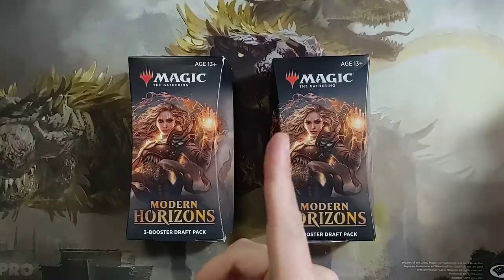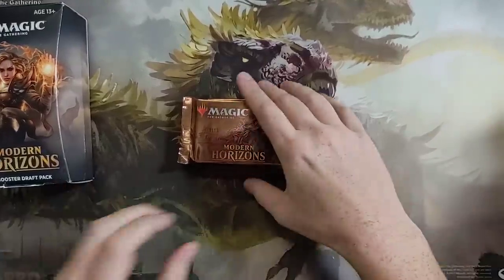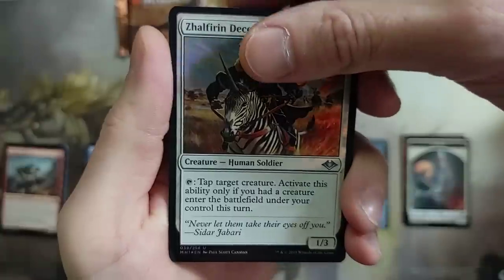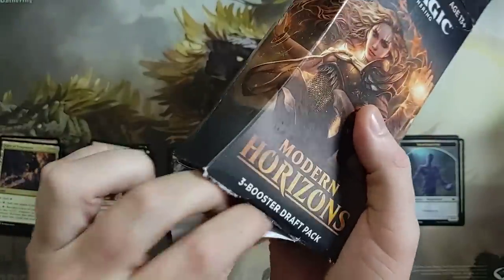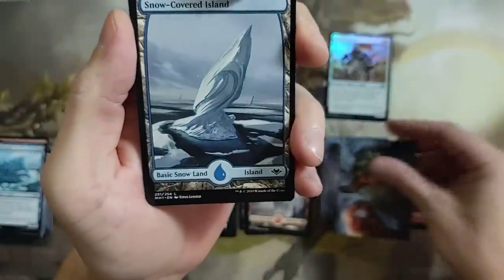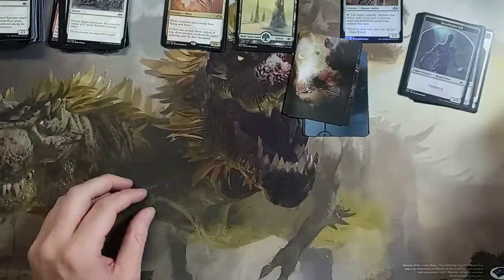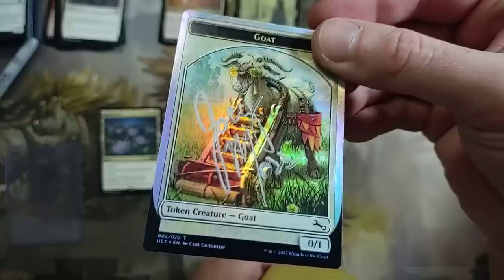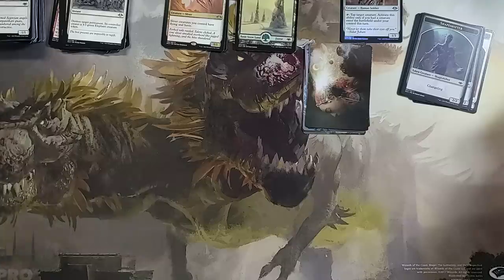Crazy Things That Show Up in Joey Moss PO Box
-Fan Mail-